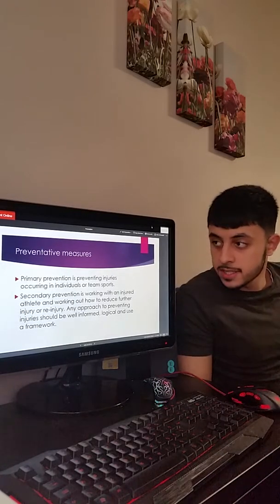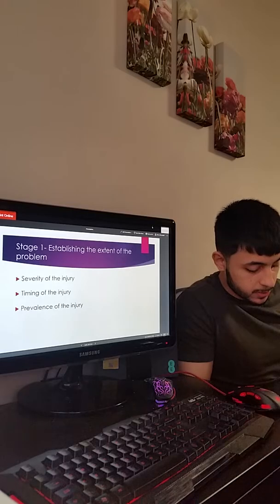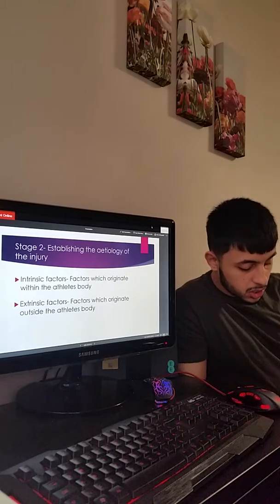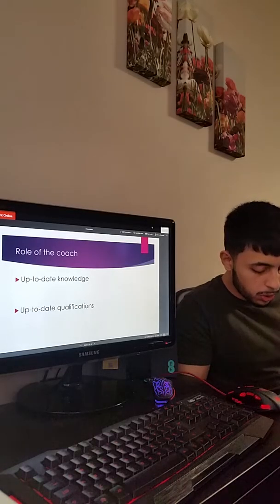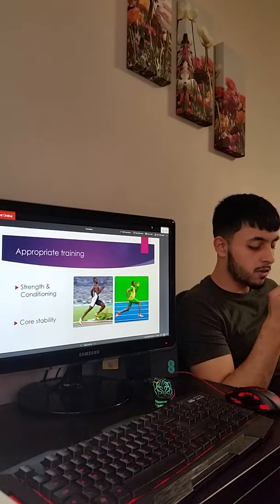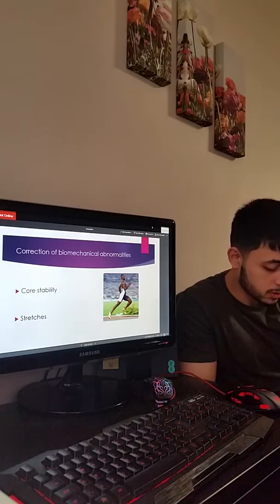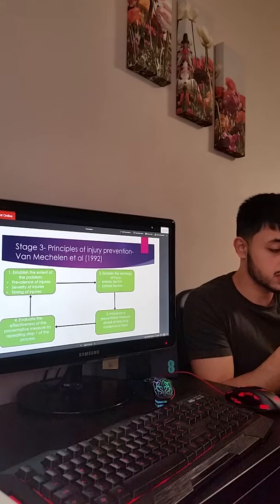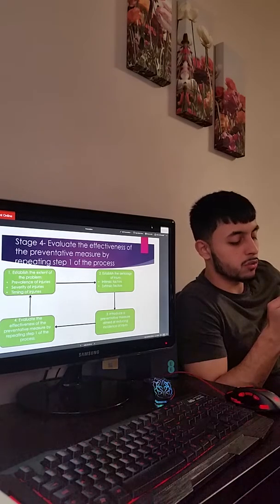C3: Principles of injury prevention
(WATCH IN FULL SCREEN)
Van Mechelen et al (1992) injury prevention model